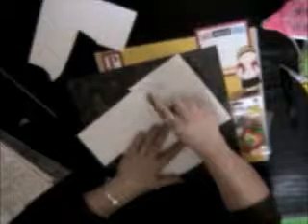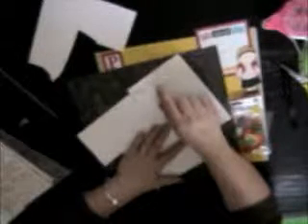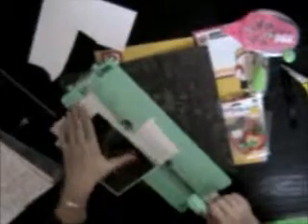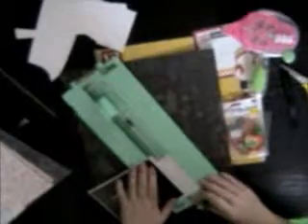42 layouts in 42 weeks Week 4